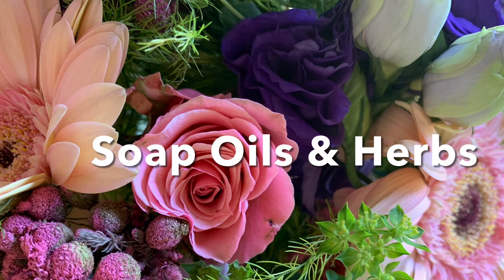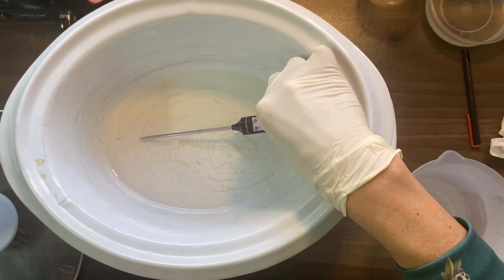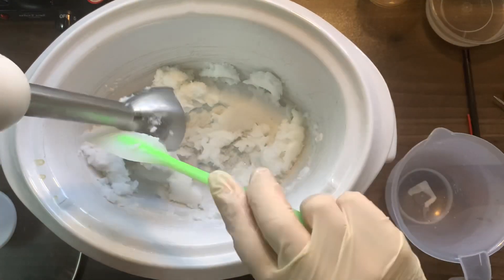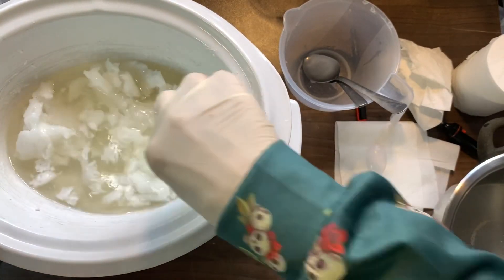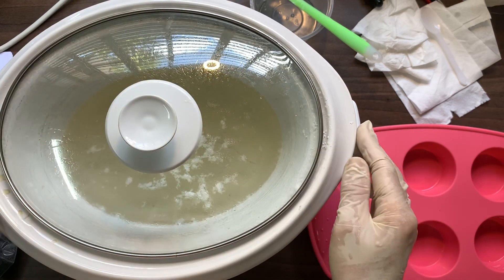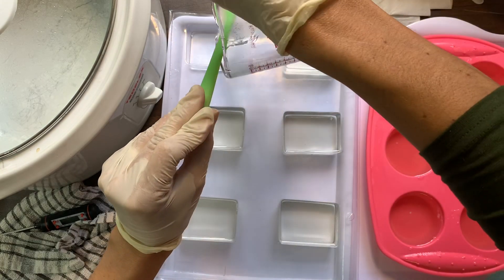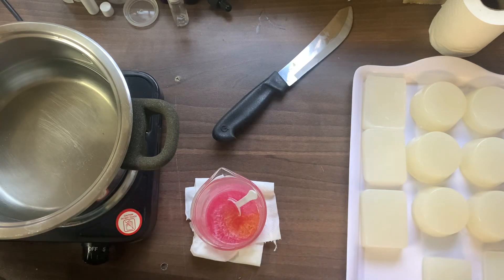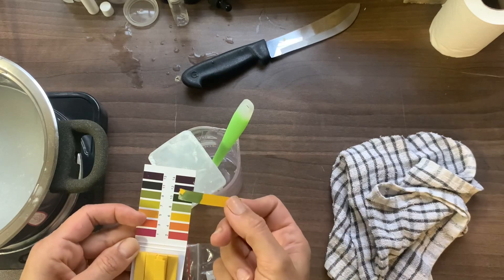How to make Glycerin soap base without alcohol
Sharing with you how to make glycerin soap from scratch without alcohol.
It’s so easy and makes a beautiful gentle soap,
Follow the 40/60 formulation below to make it yourself.

18% oil
5,5% stearic acid
4% lye
8,9% water

25% propylene glycol
14% vegetable glycerin
25 % sorbitol solution

To convert to grams simply multiply by 10

180 g coconut oil
55 g stearic acid
40 g sodium hydroxide
89 g water

250 g propylene glycol
140 g vegetable glycerin
250 g sorbitol solution ( 166 g sugar to 83 g water)